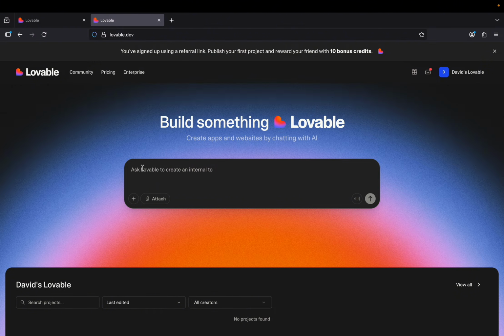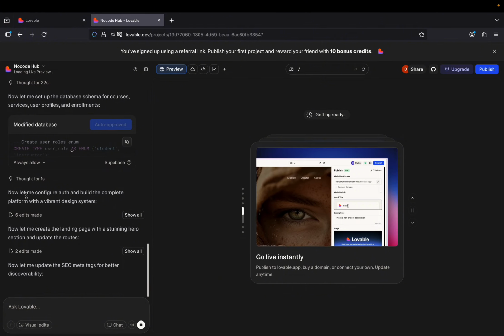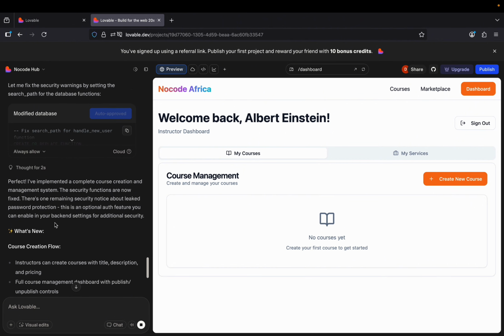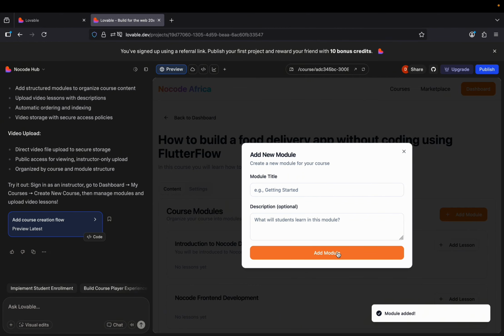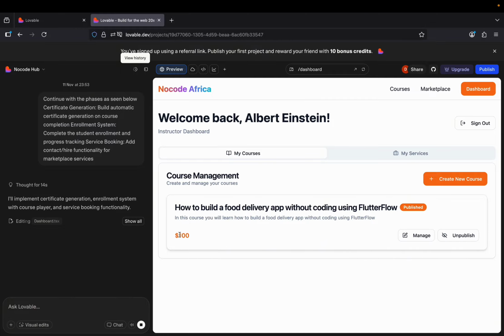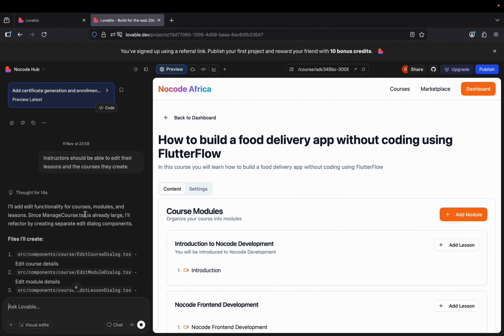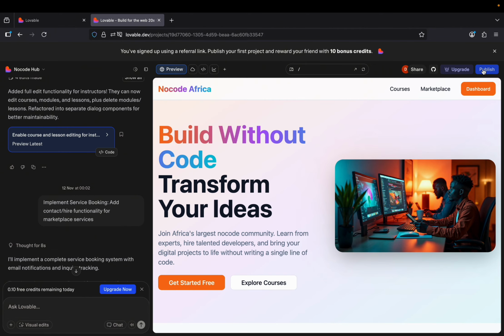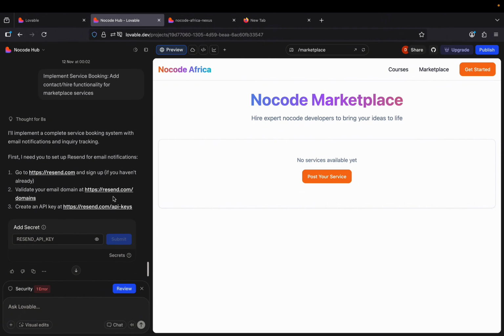Build a Nocode Learning & Marketplace Platform on Lovable without coding - Part 1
In this tutorial, I’ll walk you through how to build a complete Nocode Africa platform using Lovable — a platform where nocode developers can create and publish video courses, and business owners can hire professional developers to build their web or mobile apps.

You’ll learn how to:
✅ Set up instructor and student dashboards
✅ Create a video course upload and playback system
✅ Add downloadable certificates for students who complete a course
✅ Build a service marketplace where clients can hire nocode experts
✅ Design a responsive homepage and user-friendly navigation

Whether you’re a nocode beginner or an experienced developer, this tutorial will help you understand how to combine education and marketplace functionality into one seamless web app — all without writing a single line of code!

📍 Watch till the end to see how to publish and test your app live on Lovable.